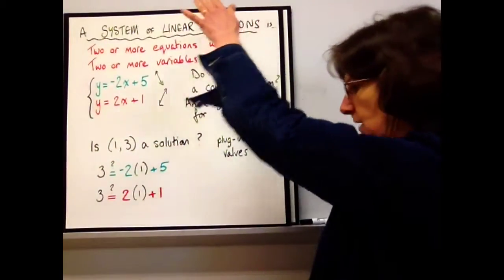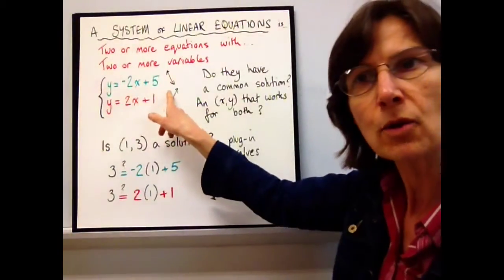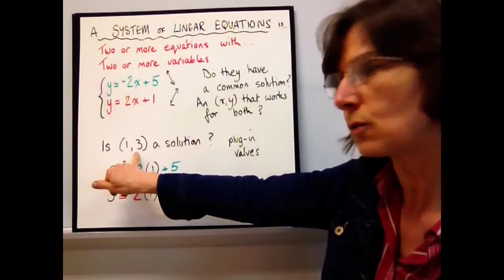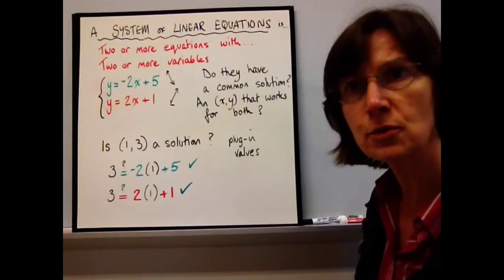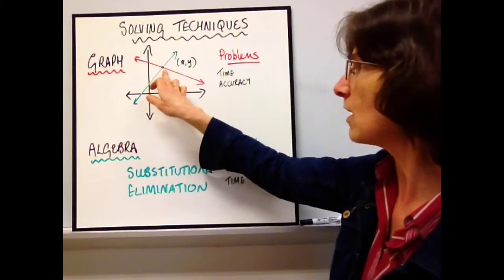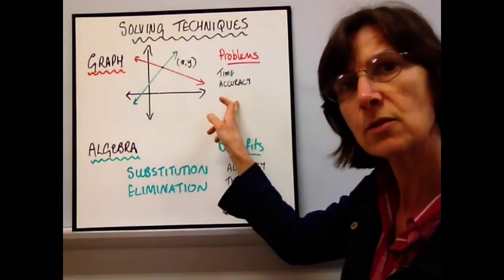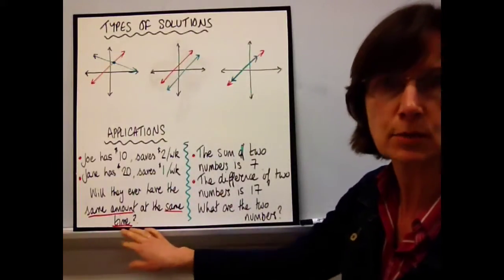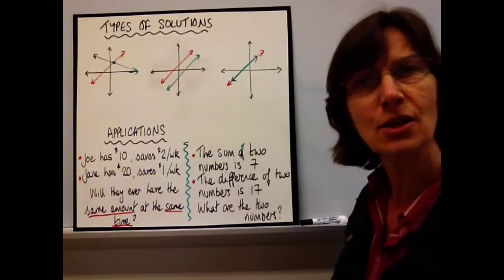Systems of Linear Equations